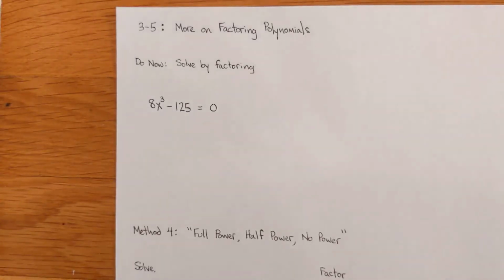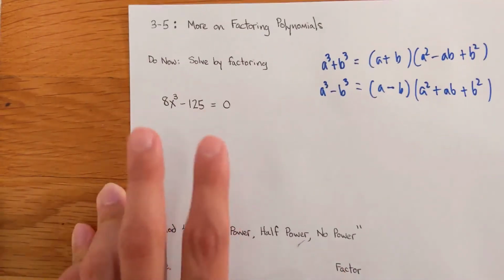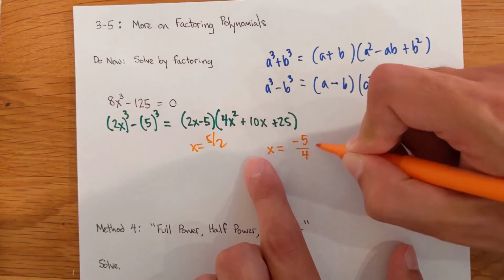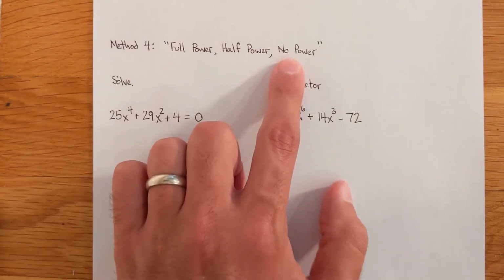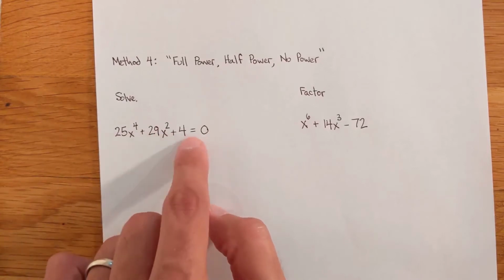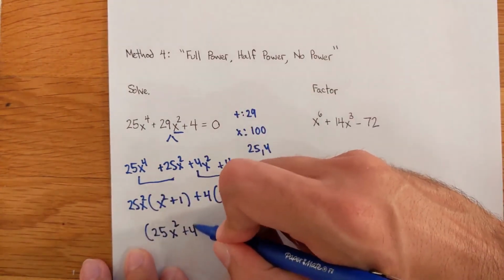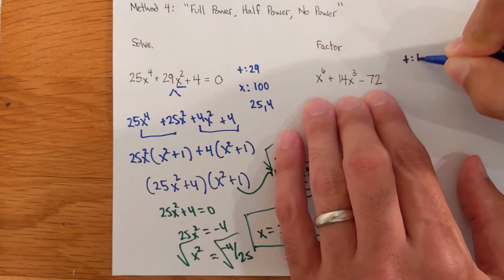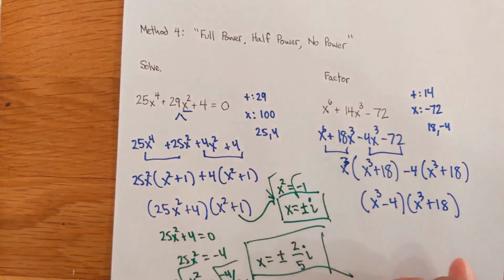3-5 More on Factoring Polynomials